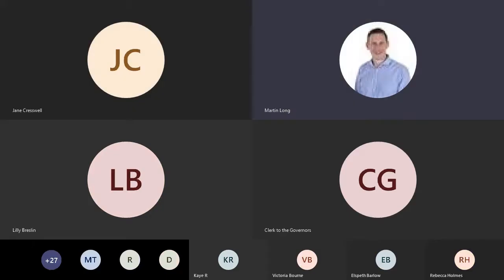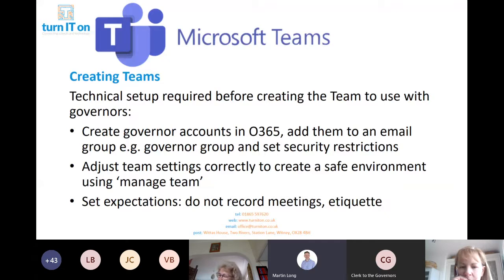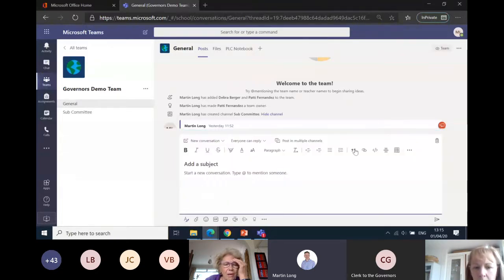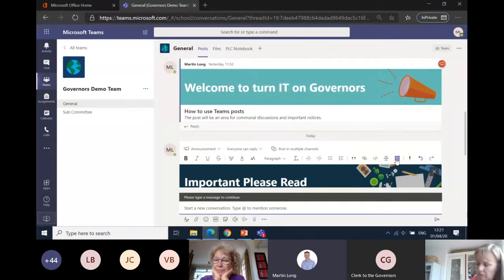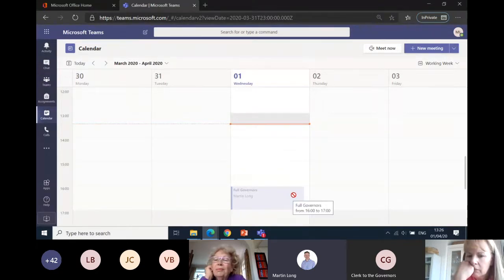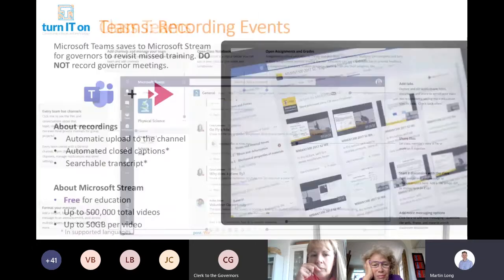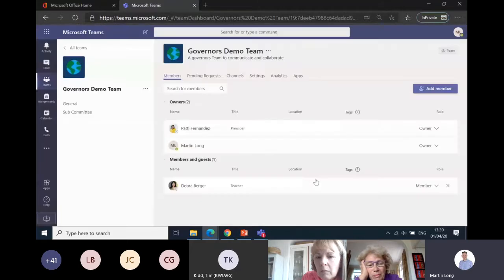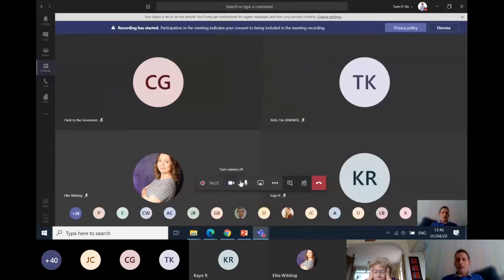Remote Learning - Governor Collaboration with Microsoft Teams turn IT on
Governors working remotely still need to communicate effectively and share information with ease.
Join us as we explore the basics of how you can use Teams to organise remote meetings, organise the governor meetings and create a Governor Team to share resources securely.